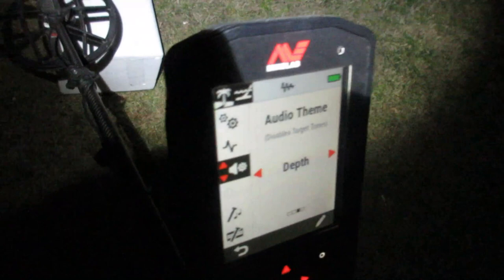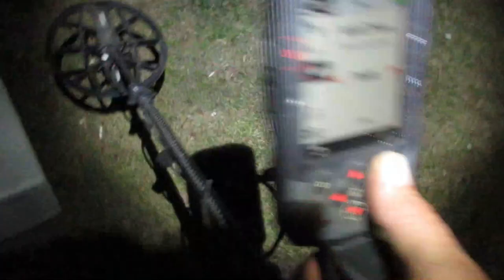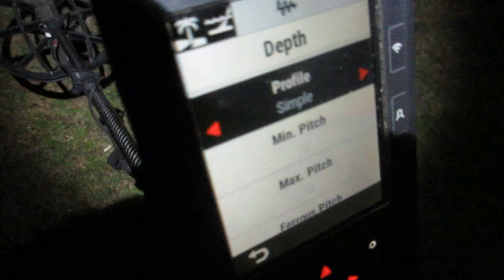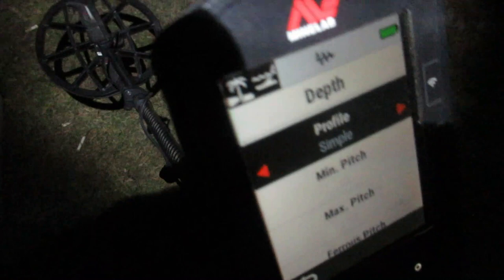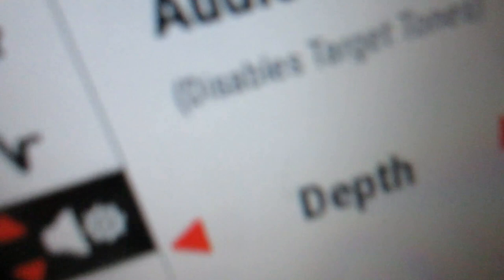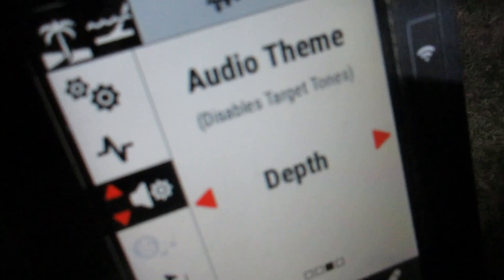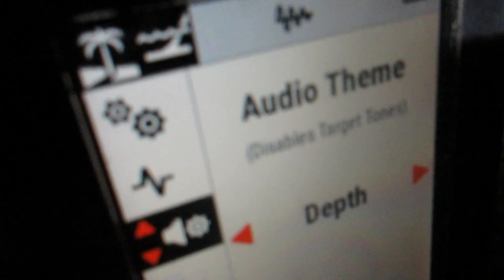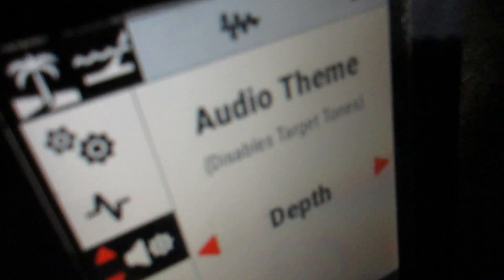Manticore technical support help video for BamaJoe Dankowski forum